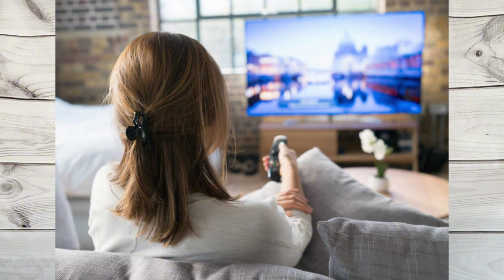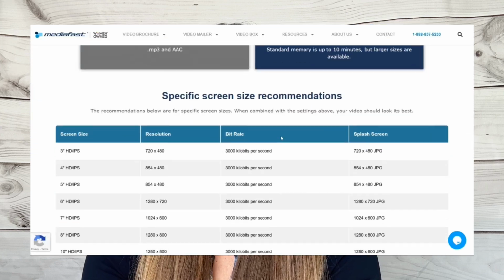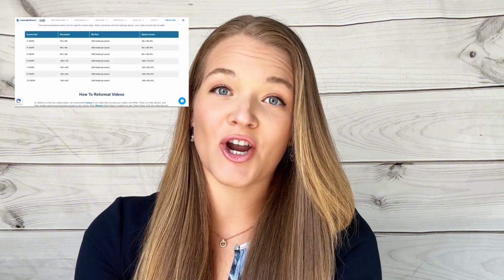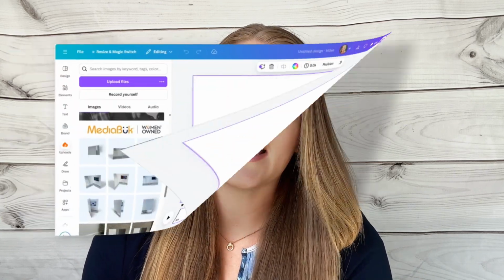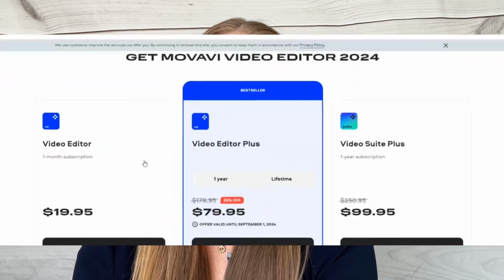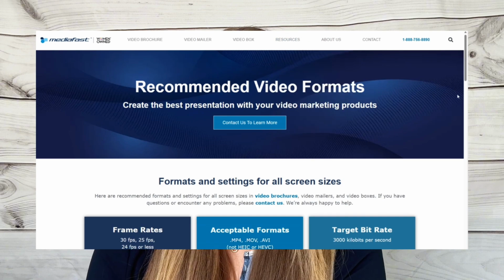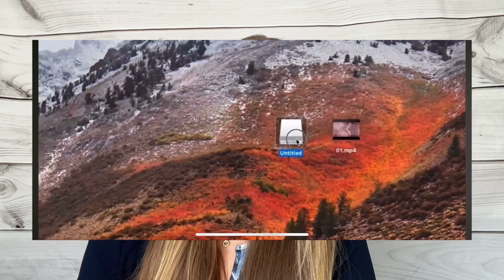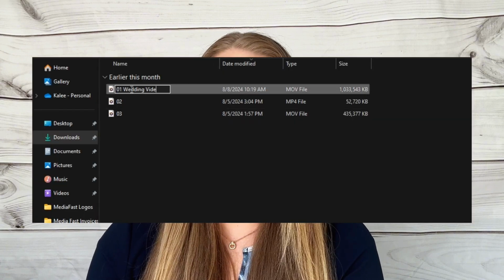Solving Video Loading Issues in Video Brochures and Video Boxes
In this tutorial, we’ll walk you through how to fix the most common issues people face when uploading files to their video brochures and video boxes.

Whether you're dealing with incorrect file formats, oversized videos, or ghosting errors, here's what we'll cover:

1) How to ensure your video files are in the correct format (MP4)
2) Steps to resize large video files for optimal playback
3) How to convert HEIC .mp4 files from iPhones to standard .mp4
4) Solving the “Not Enough Space” issue due to ghosted files

We’ll also show you how to use Canva and Movavi for video conversion and formatting, ensuring your videos play perfectly on your video brochures or video boxes.